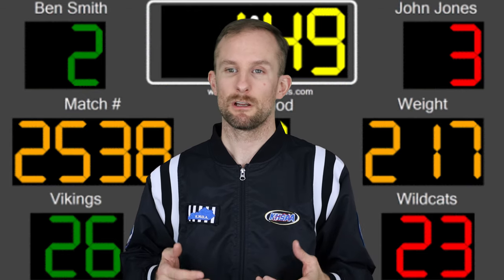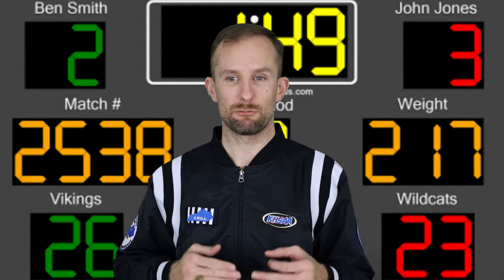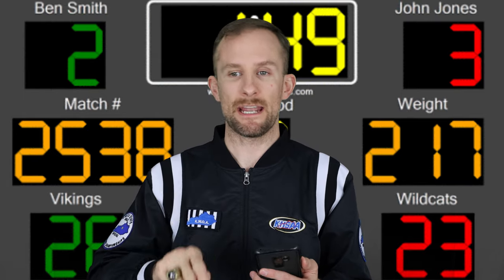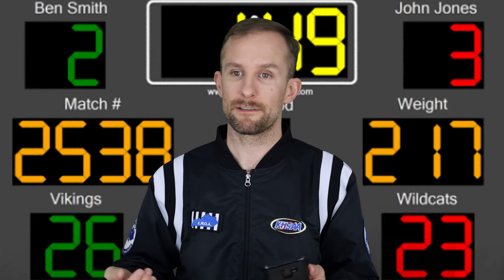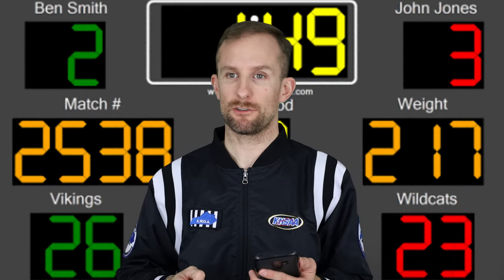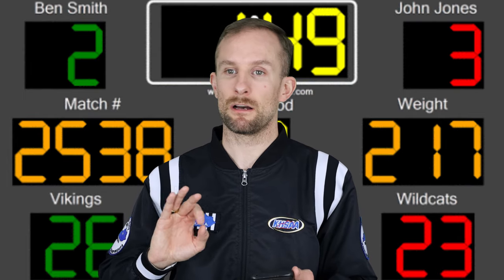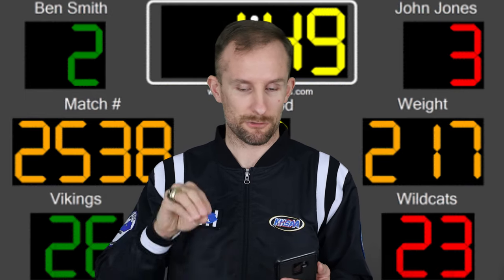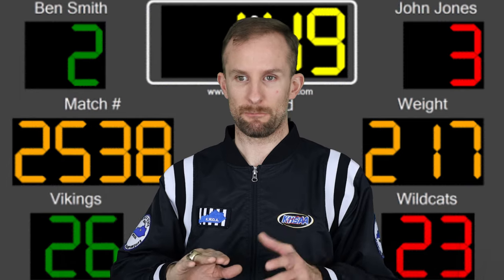High School Wrestling Rules #43: How to Keep Score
This is video #43 in the series I'm doing on High School Wrestling Rules. This video covers how to Score a Match. As always, I explain what the latest edition of the NFHS rule book says and show live wrestling examples. Also, be sure to check out the very end of the video so you can screenshot the newest version of the scoring symbols for reference.

My guide is the 2020/2021 NFHS Wrestling Rules book.  I am a Level 3 KHSAA (Kentucky High School Athletic Association) Official.  I am a member of the Kentucky Wrestling Officials Association.

Check me on Social Media.